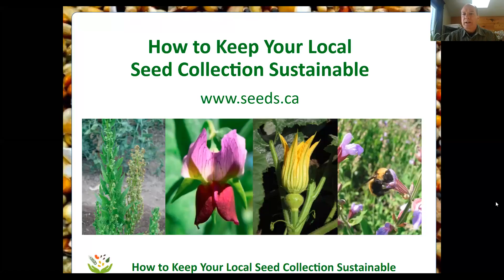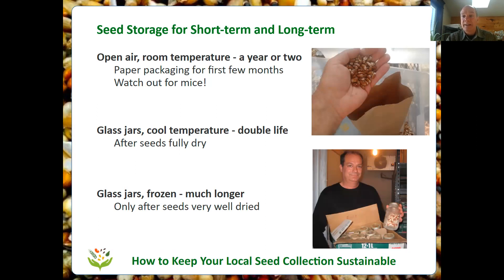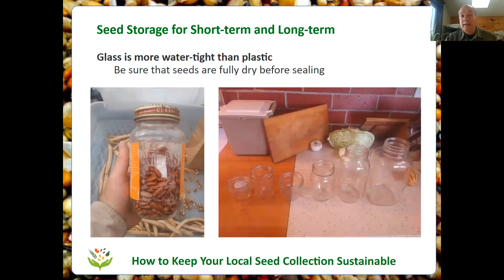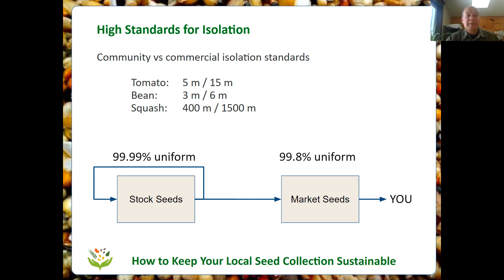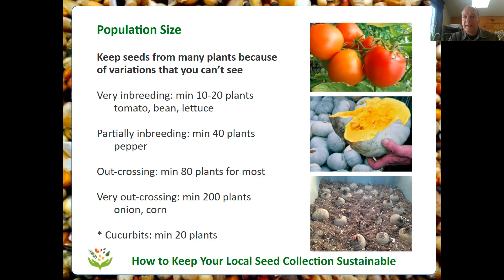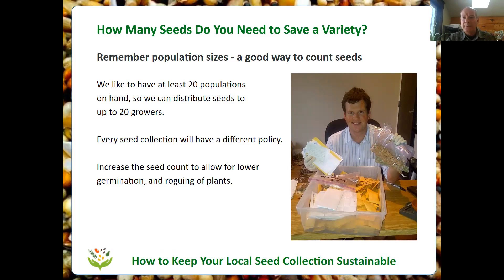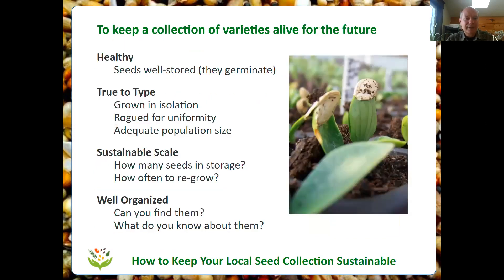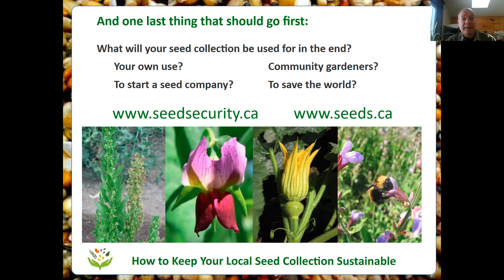How to Keep Your Local Seed Collection Sustainable with Bob Wildfong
Making a seed collection is easy, but keeping it viable and sustainable is much harder. Bob Wildfong reveals the best practices behind Seeds of Diversity's Seed Library collection so you can start right and keep your collection vital in the long run.